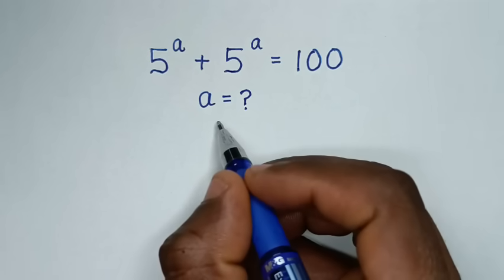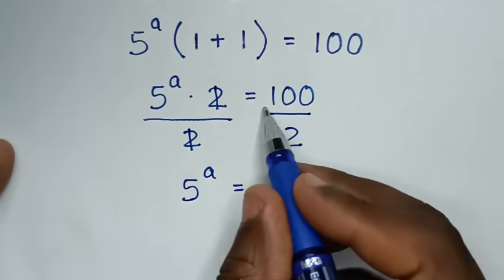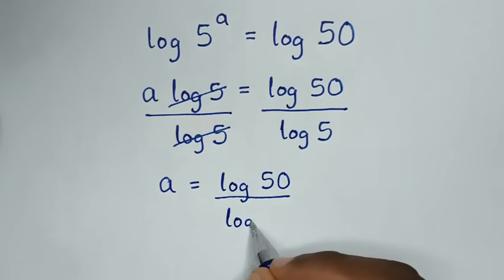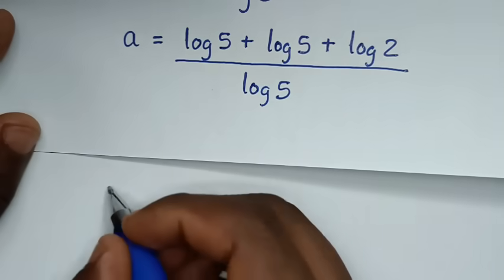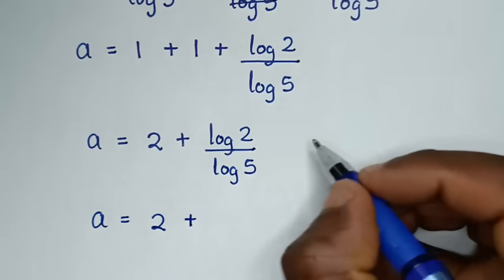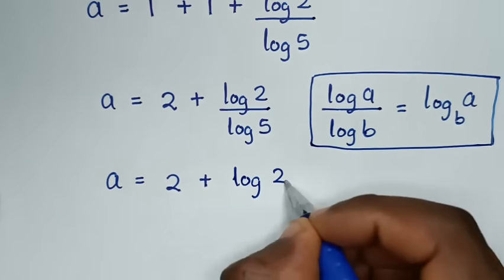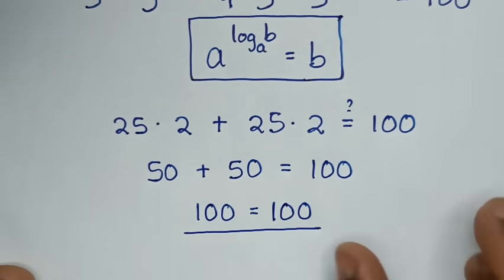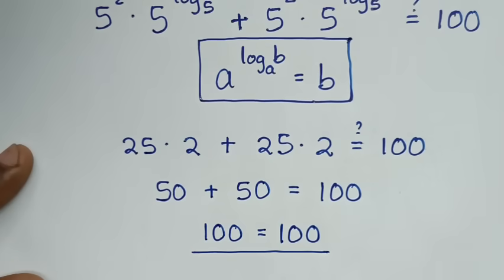A Nice Olympiad Exponential Problem | 5^a + 5^a = 100